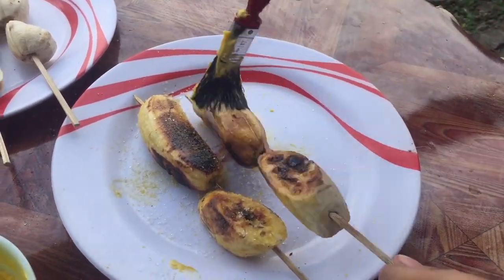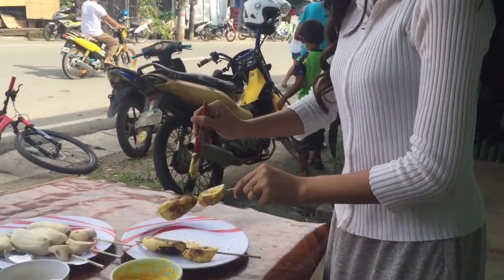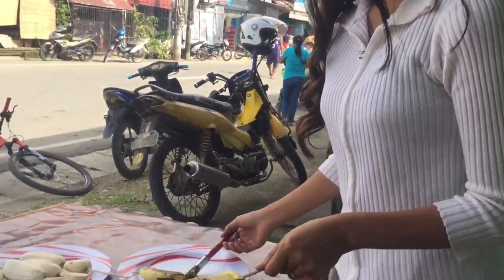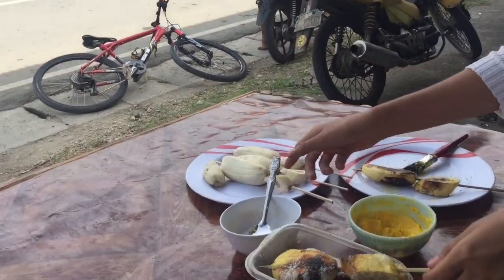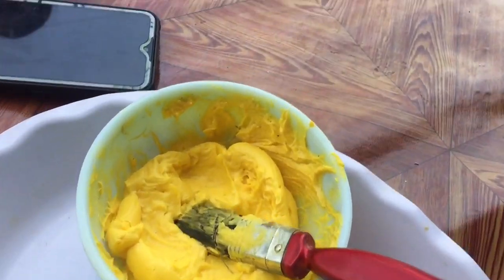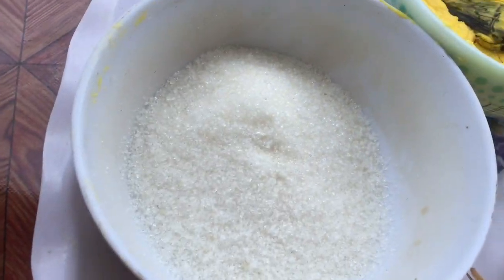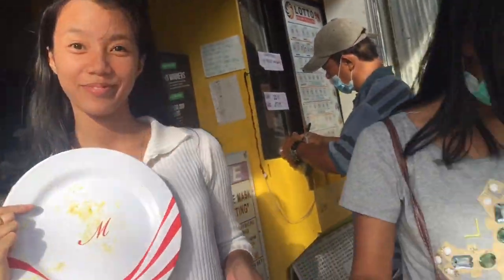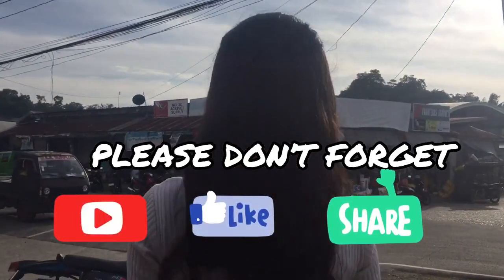MY LITTLE BUSINESS OF GRILLED SKEWERED BANANAS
ginang-gang is a snack food of grilled skewered bananas brushed with margarine and sprinkled with sugar.